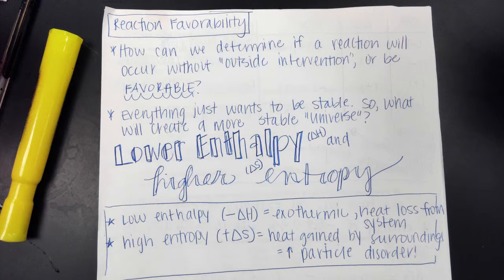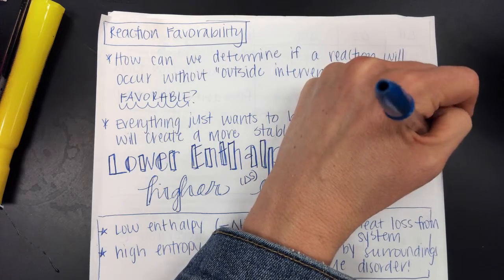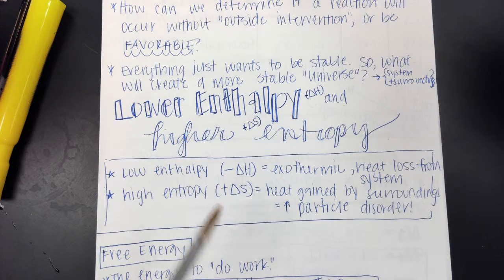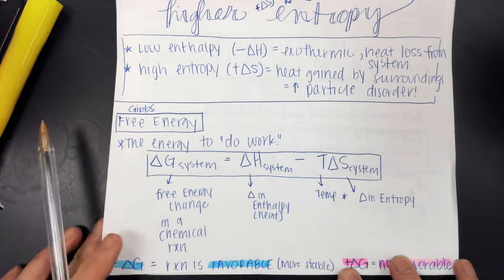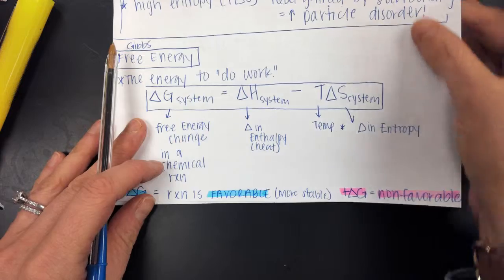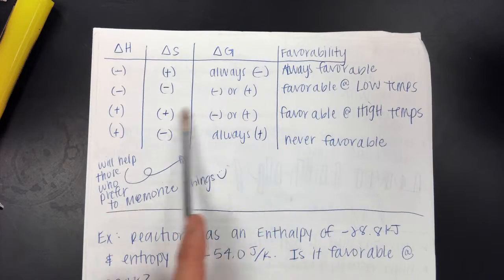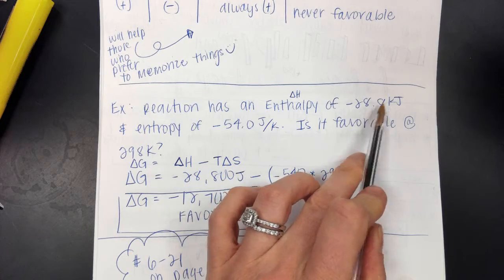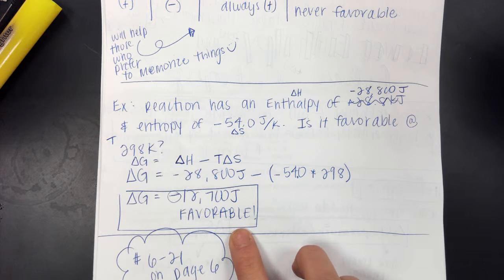NOTES Rxn Fav + Gibbs Free Energy